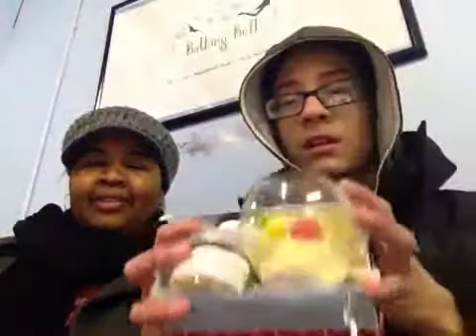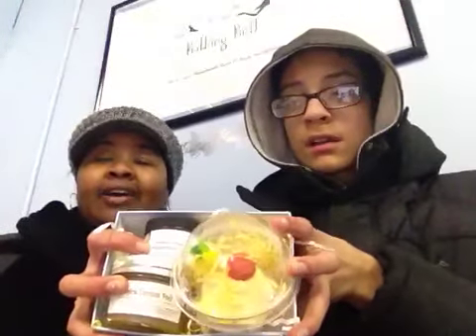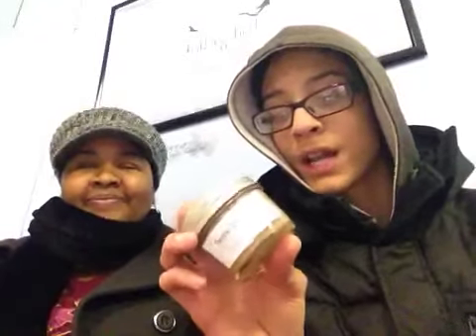New Bathing Buff Gift Set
Tropical Coconut cupcake soap
4 oz. Tropical Coconut body scrub
2 oz. Tropical Coconut lotion

Bathingbuff